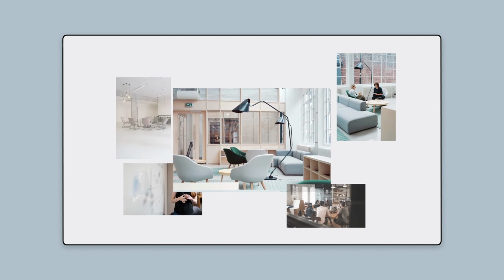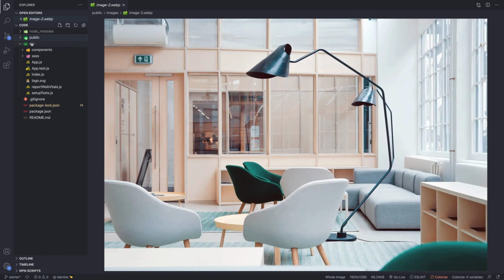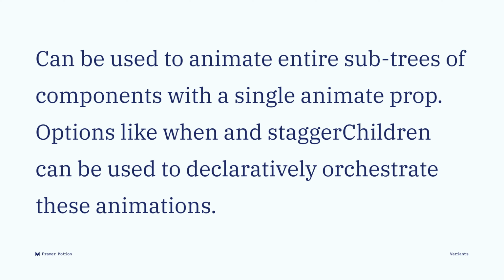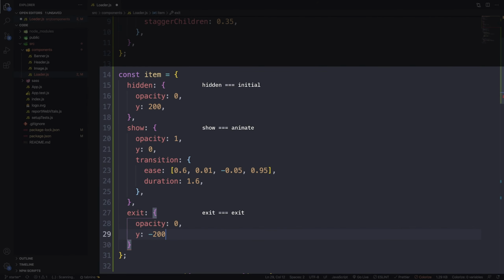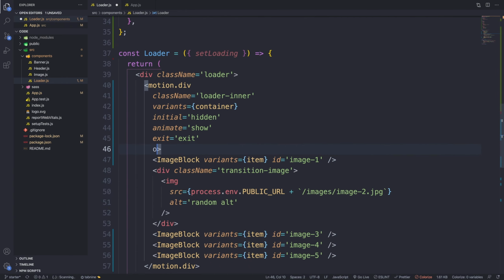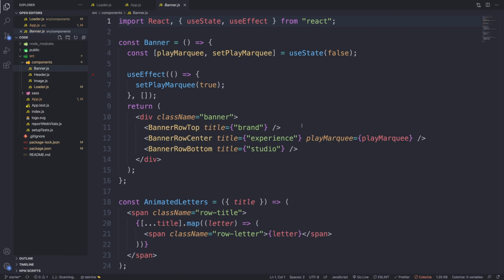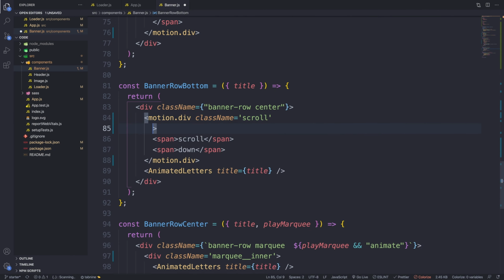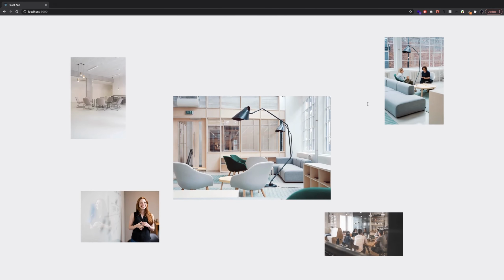Smooth Loading Transitions with Framer Motion | AnimateSharedLayout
Hey guys! Hope you have all had a great time so far. I've been on a long break and coming back with some heat for this episode! Hope you enjoy :)

▬ Timestamps  ▬▬▬▬▬▬▬▬▬▬

0:00 - Intro
1:30 - Project Breakdown
3:25 - Framer Motion Basics
5:40 - Loader Animations
14:40 - Banner Animations

Hey there my name is Akram, I am a Front end developer and UI Designer. I'm here to hopefully educate people on how to code projects that actually look good. My stack mainly consist of react.js and node.js. For UI design I like to use adobe XD as my go to.